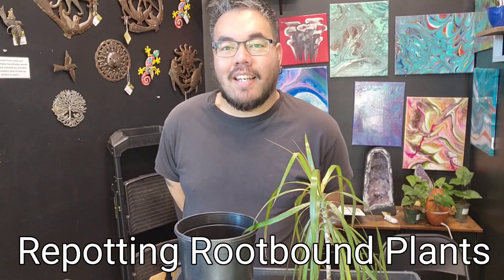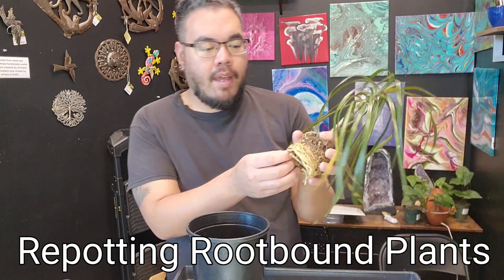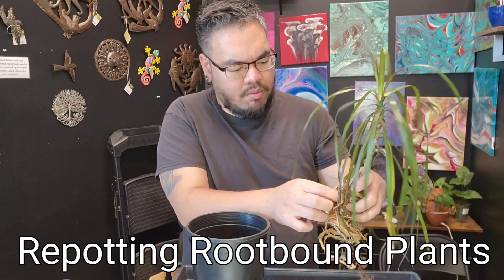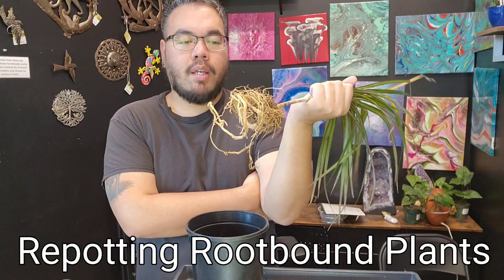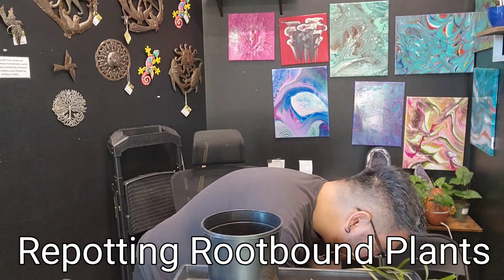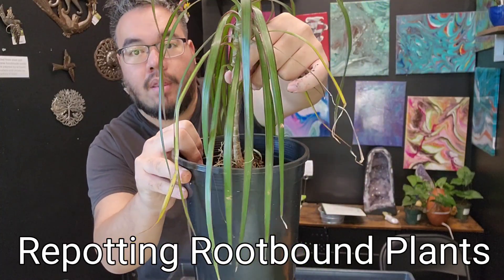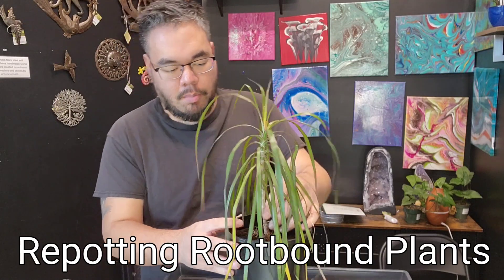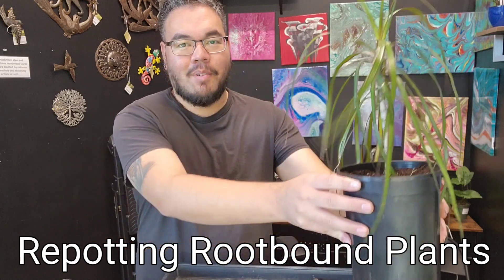Dealing with Rootbound Plants!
Many pot-grown plants can be repotted every 2ish years but sometimes the root system will grow faster than expected. This is a tutorial on how to repot a mildly rootbound plant.

The Other Side Nursery
458 SE 185th Ave. #103
Portland, OR 97233
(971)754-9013